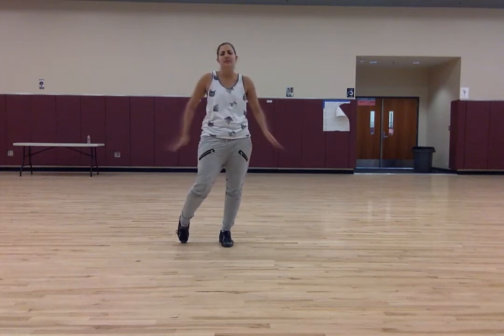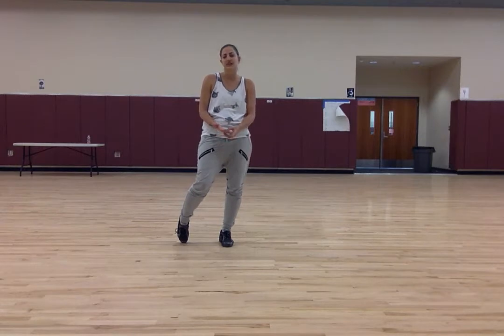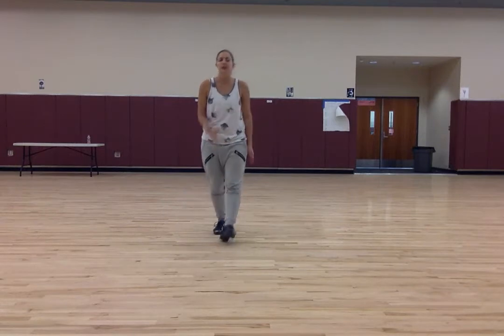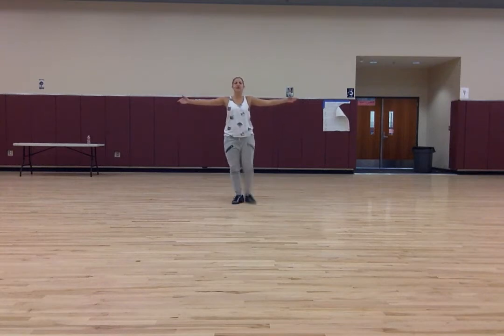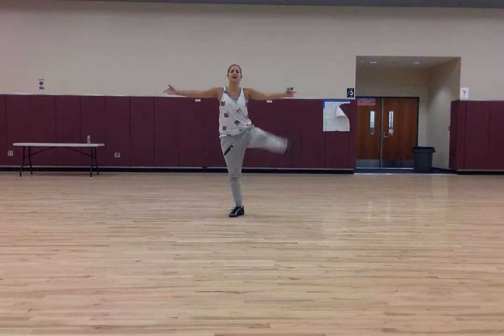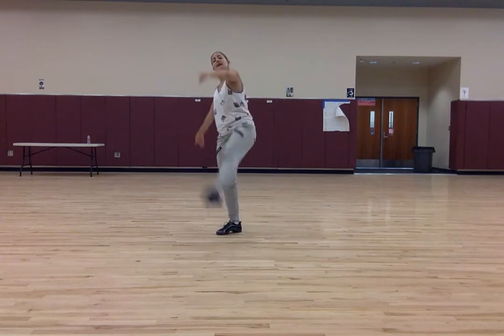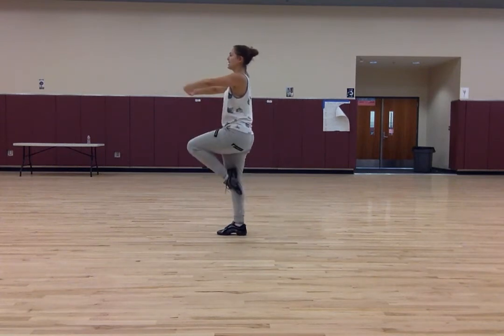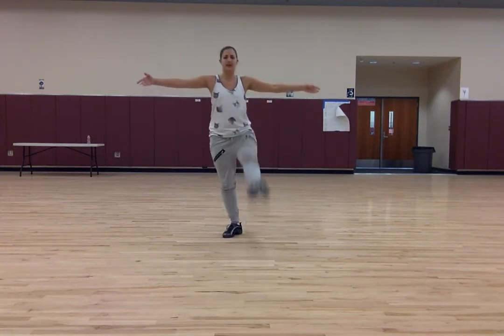Dance Team Auditions- Battement Combo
2015 RMHS Dance Team Audition, across the floor battement combination